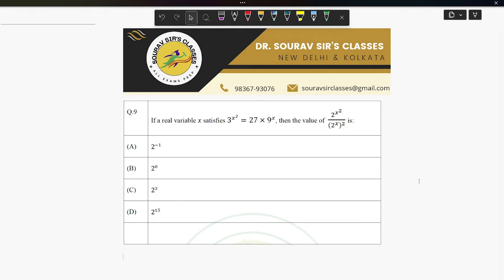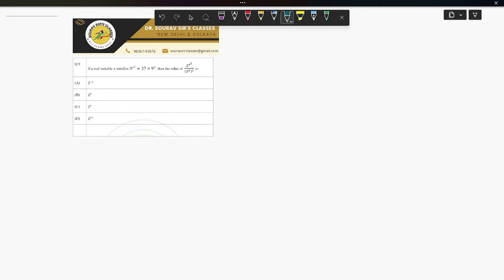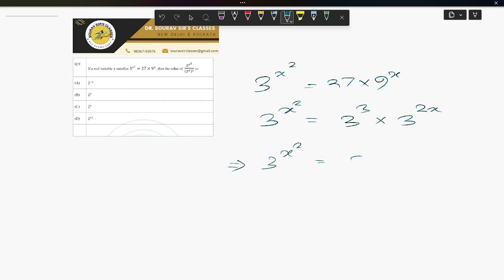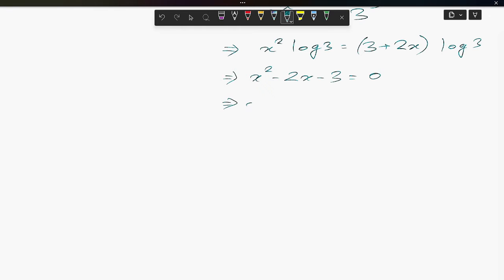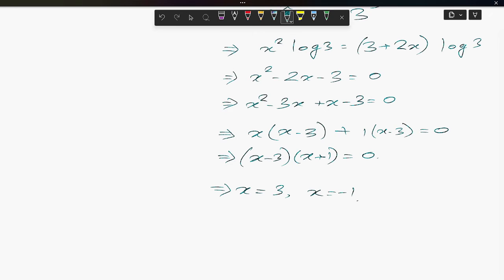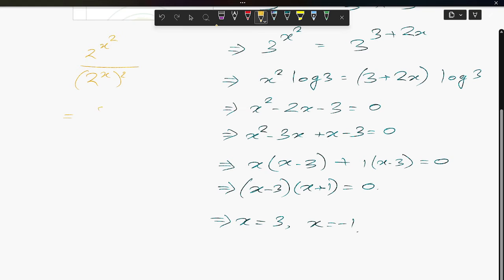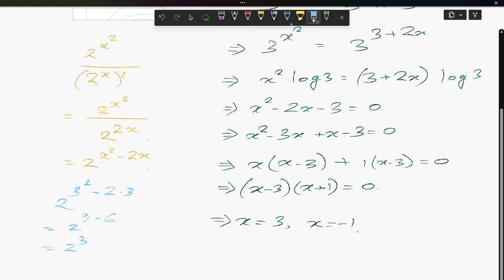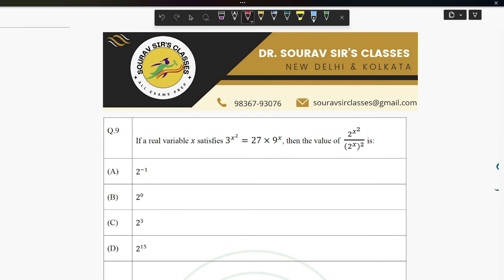GATE DA & AI 2025 PYQ Solved in Seconds! Boost Prep Now!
GATE 2025 Data Science & AI | Complete PYQ Solutions Solved in Minutes!

Are you preparing for GATE 2025 – Data Science and Artificial Intelligence (DA) and looking for step-by-step solutions to past year questions? You’ve landed at the right place! In this comprehensive video by Sourav Sir Classes, we break down the entire GATE DA previous year paper with clear, accurate explanations and time-saving problem-solving strategies to help you boost your score and crack this competitive exam.

🎯 Whether you're aiming for M.Tech admissions in premier institutes like IITs, IISc, or IIITs, or planning for PSU recruitments through GATE Data Science and AI, solving previous year papers is a proven method to understand exam trends, question patterns, and important topics.

This video covers:

🔹 GATE DA 2025 Complete PYQ Solutions
🔹 Topic-wise analysis: ML, Stats, Algorithms, DBMS, Python, Linear Algebra & more
🔹 Explanation of tricky and conceptual questions
🔹 Time-efficient solving techniques and smart shortcuts
🔹 Strategy to prepare using PYQs and expected question trends

Whether you're revising for the final round or starting your GATE preparation journey, this video will be a game changer.

📚 Why Solving GATE PYQs Is a Must
Solving Previous Year Questions (PYQs) helps in:

✅ Understanding the exam blueprint and frequently asked topics
✅ Practicing real exam-level difficulty
✅ Improving accuracy and speed
✅ Developing problem-solving confidence
✅ Reducing surprises on exam day

Our faculty at Sourav Sir Classes ensures that each solution is explained with deep conceptual clarity so even beginners can follow along. With an emphasis on clarity + speed, our PYQ sessions are a must-watch for all serious GATE aspirants.

📘 Subjects Covered in This Video:
✔️ Machine Learning (Supervised & Unsupervised Learning)
✔️ Probability and Statistics
✔️ Linear Algebra and Matrix Theory
✔️ Data Structures & Algorithms
✔️ DBMS and SQL
✔️ Python Programming & Code Output
✔️ Discrete Mathematics
✔️ Operating Systems Basics
✔️ Logical Reasoning and Aptitude

Sourav Sir Classes is one of India's leading coaching institutes, known for producing top ranks in GATE, ISI, IIT JAM, UGC NET, CUET PG, TIFR, and other top-level entrance exams. Our expert faculty focuses on deep learning, smart shortcuts, and concept clarity with structured materials and test series.

📘 Exclusive Study Materials

🧪 Topic-Wise Test Series

📊 Personalized Mentorship

🧠 Previous Year Paper Solutions

🏁 Mock Tests with Discussion

Join thousands of students who have cracked top exams under our expert guidance!

GATE 2025 DA aspirants targeting top IITs and IISc

Final-year undergrads from CSE, IT, and Data Science streams

Working professionals using GATE for career transition

B.Tech/M.Tech students aiming for Data Science & AI research

Anyone looking for complete solved GATE PYQs with explanations